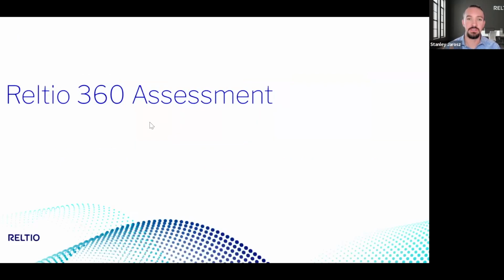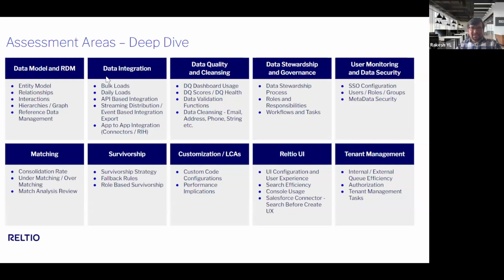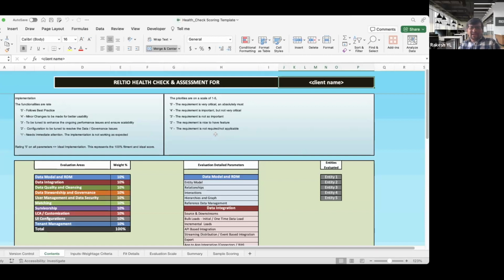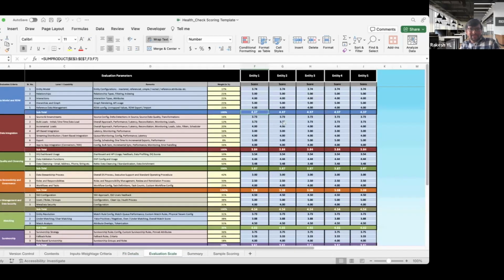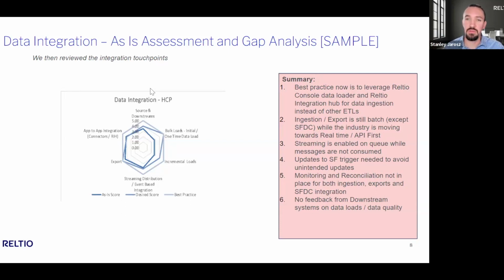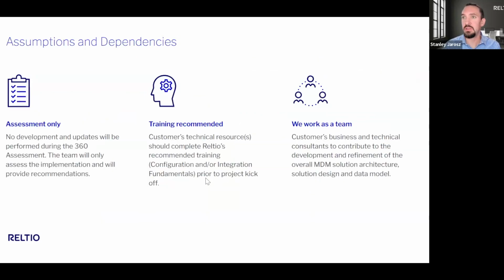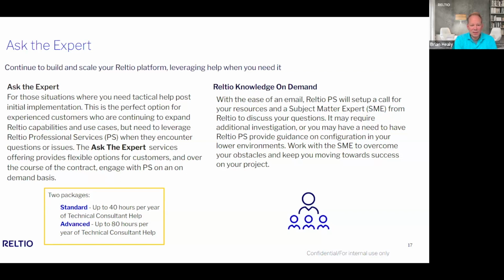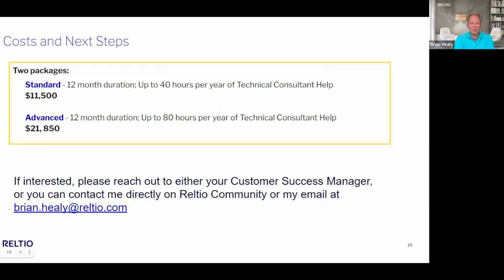Community Show: Navigating Success: Enhance and Expand with Reltio’s Professional Guidance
In our upcoming Community Show, we will delve into two new Reltio Professional Service offerings, the Reltio 360 Assessment and Ask the Expert Services. These services are geared towards helping organizations scale their operations, enter new markets, or adopt additional technologies to meet evolving business needs. Assisting customers in their drive to adopt best practices and increase measured value from their use of Reltio.

The Reltio 360 Assessment will help you align Reltio’s capabilities with your future business goals and ensure you’re using Reltio most appropriately and efficiently to achieve them. We identify and set a course to eliminate any inefficiencies or issues holding you back from using Reltio to its full potential.

Ask the Expert is for existing customers who have implemented their use case(s), but need help in continuing to mature their processes. The perfect option for experienced customers who are continuing to enhance and expand Reltio capabilities, but need to leverage Reltio Professional Services (PS) when they encounter questions or issues.

The Ask The Expert services offering provides flexible options for customers, and over the course of the contract to engage with PS on an on demand basis.